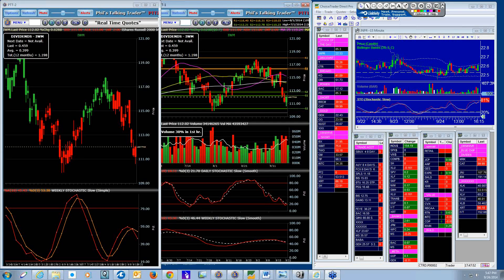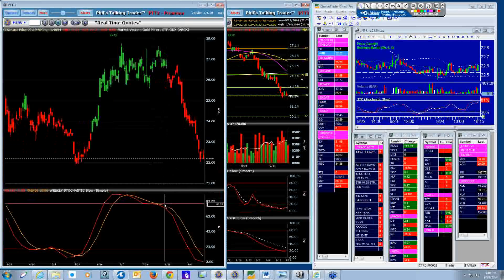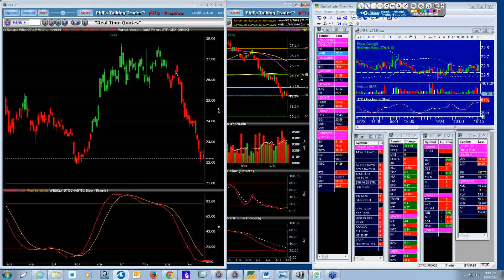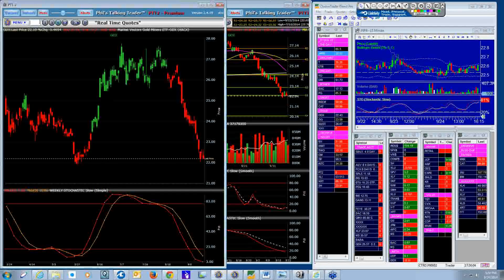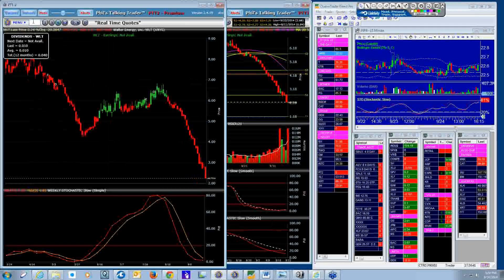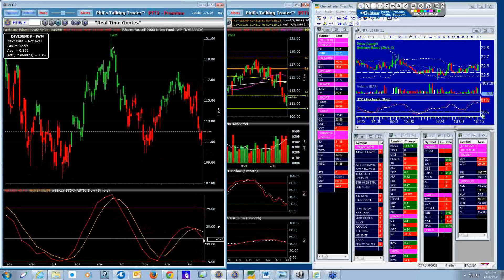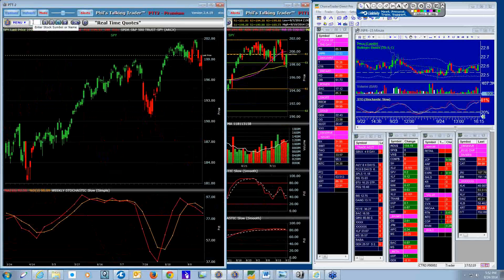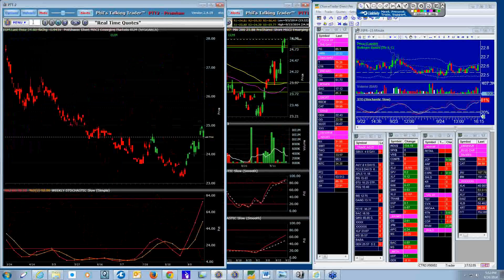Phil's Gang Working Investor Program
PHILSGANG.COM's Phil Grande explains the Phil's Gang Working Investor Program. This is the group of teaching stocks and ETFs that Phil speaks about on the radio show &  that you can follow every day with us on the PTT2 as we participate with our own company pension:

PHILSGANG.COM
877-600-GANG (4264)